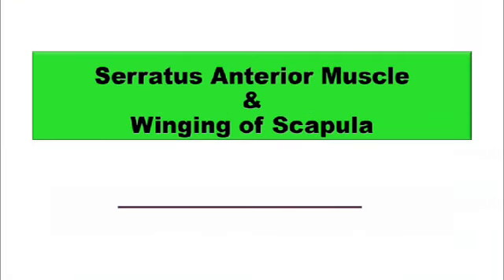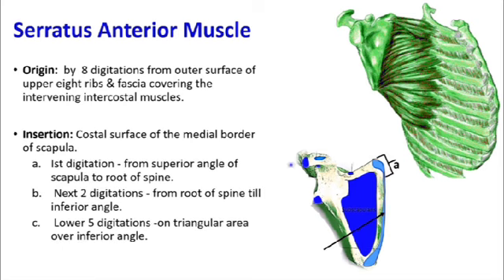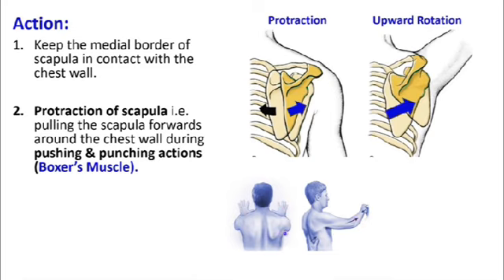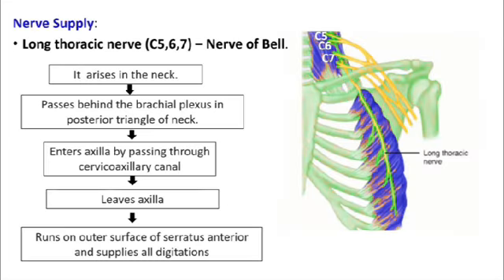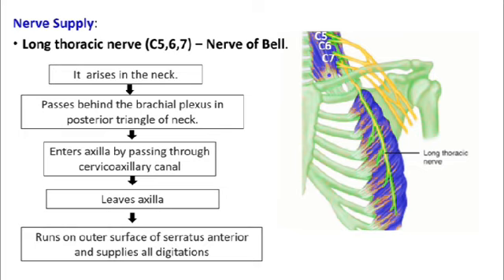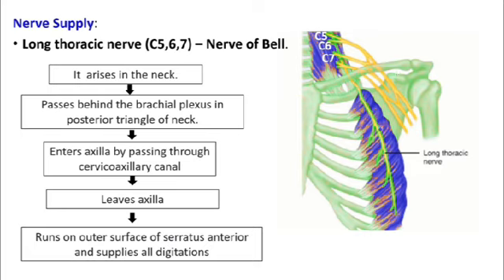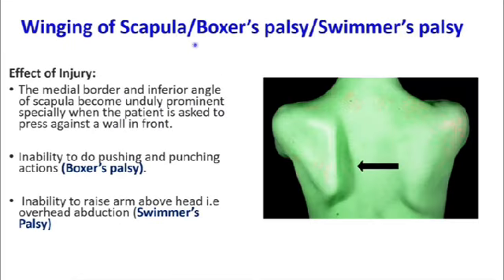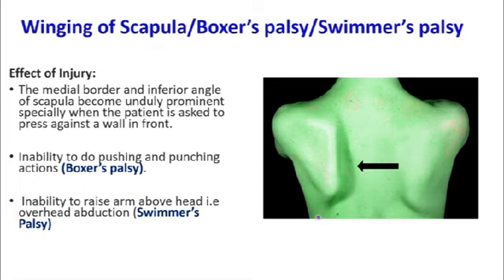Winging of Scapula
In this video we are going to talk about Writing Scapula concepts In Physiotherapy.